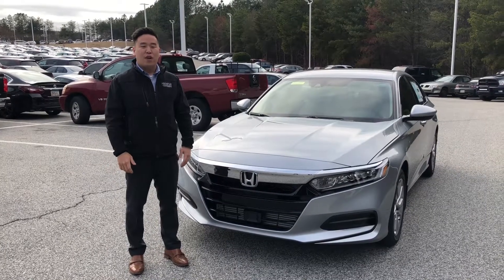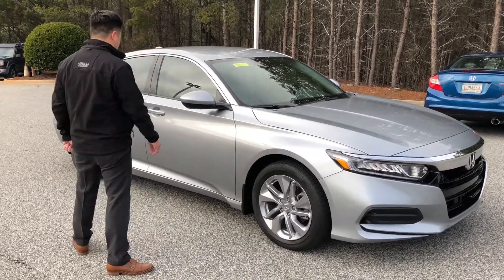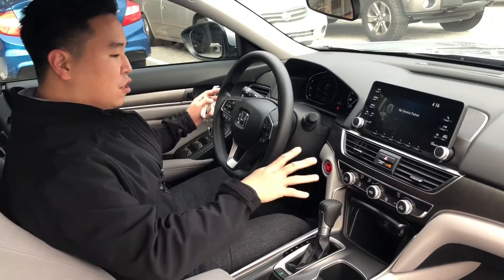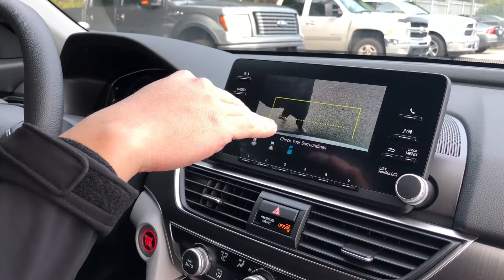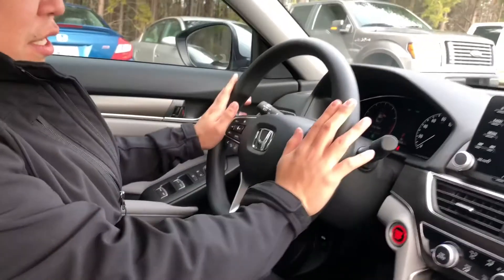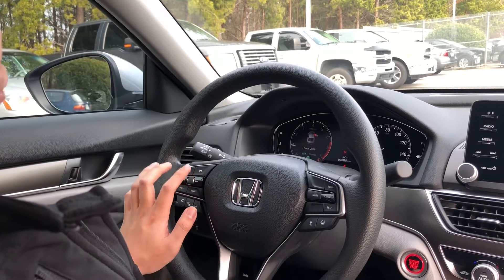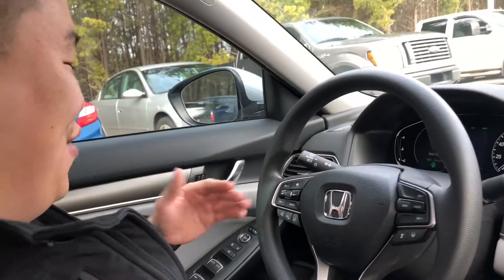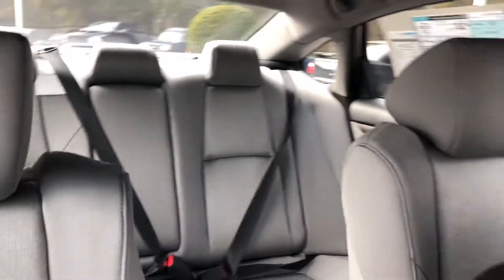Chris Suh_Gwinnett Place Honda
2018 Honda Accord LX Delivery Video